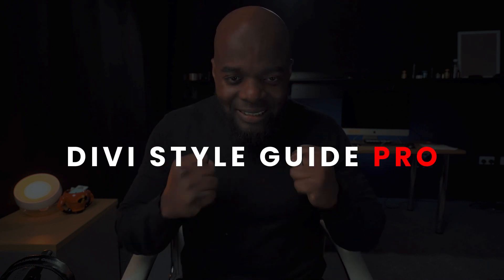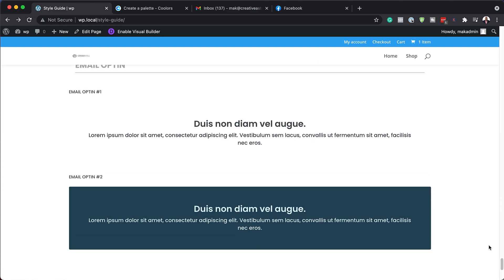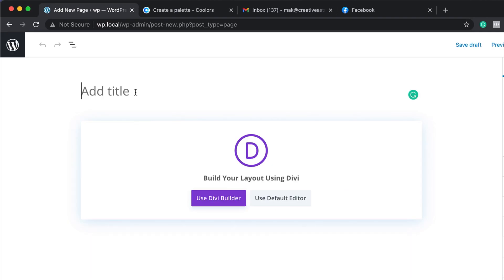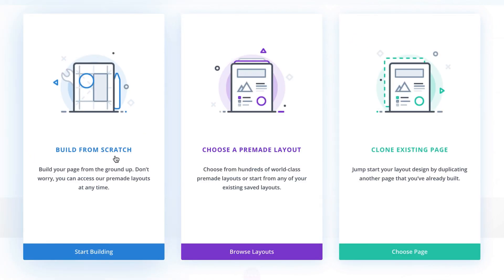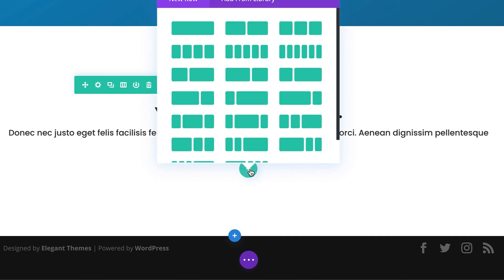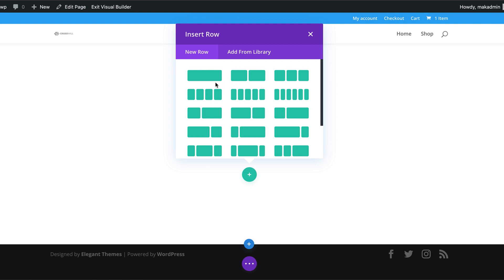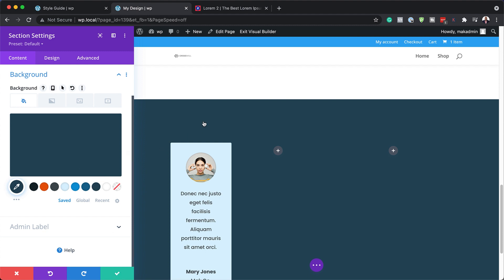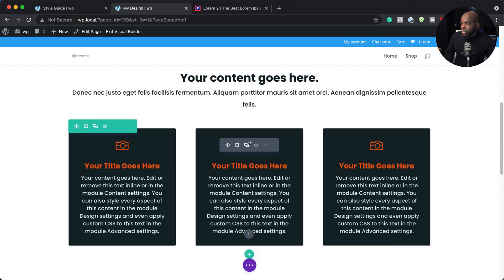Introducing The Divi Style Guide PRO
Design websites super fast with the Divi Style Guide PRO.